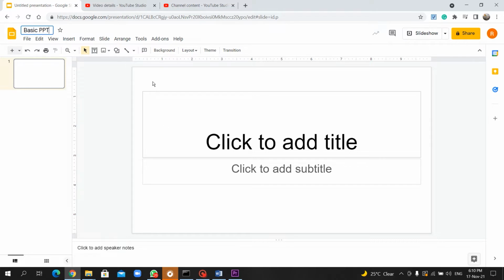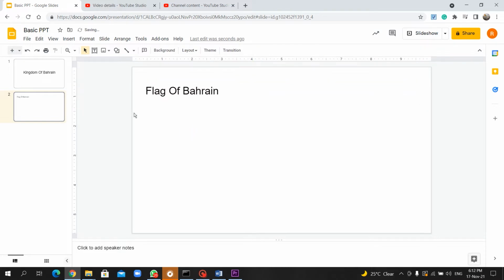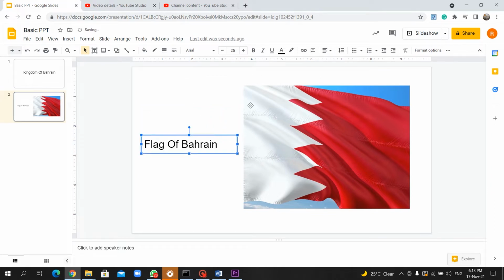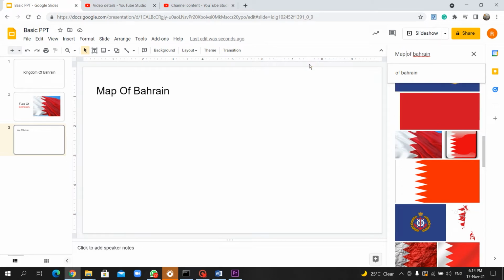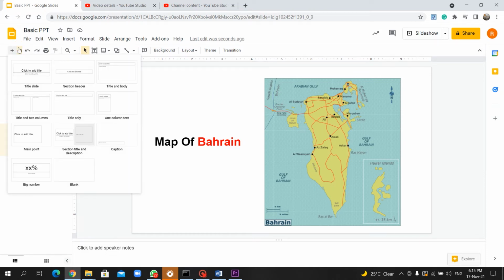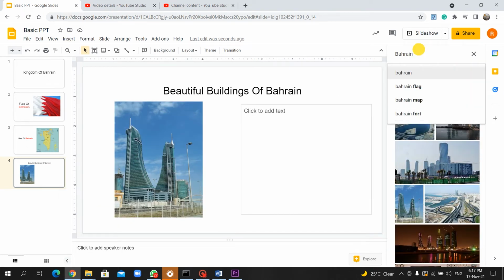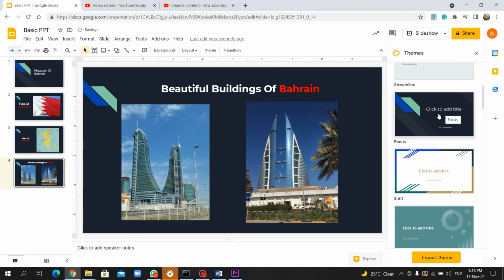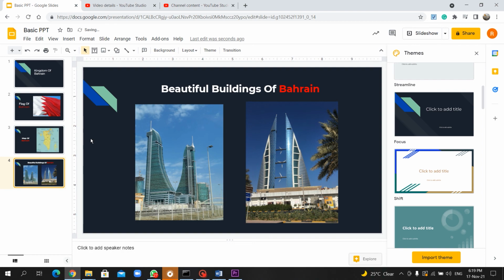Google Slides Basics